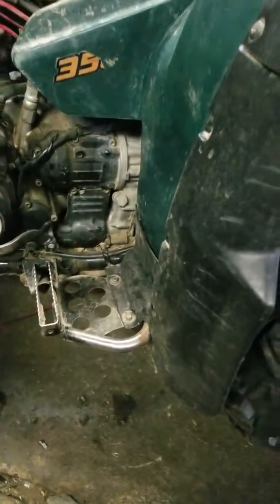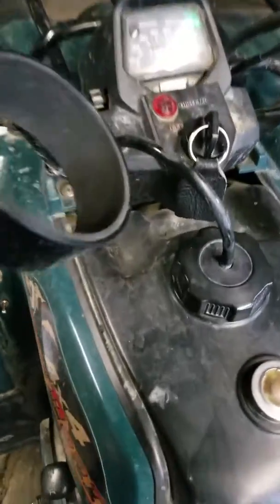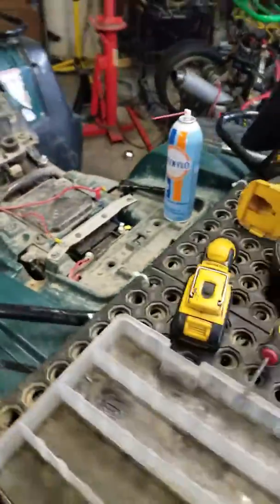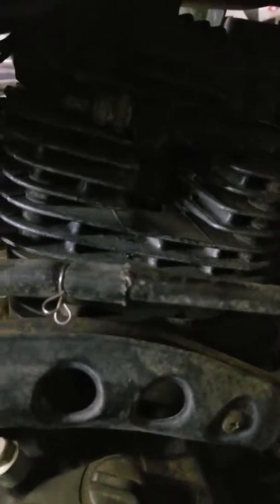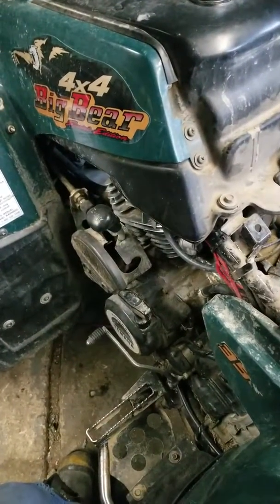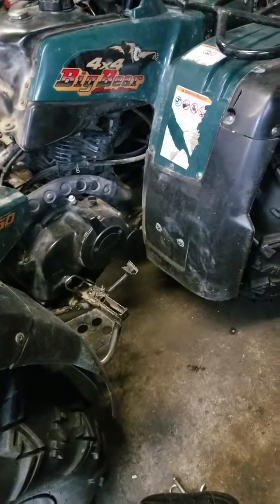97 Yamaha big bear no start repair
97 Yamaha big Bear 4x4 so start
Powered motosports

U
pdate fix bad staor